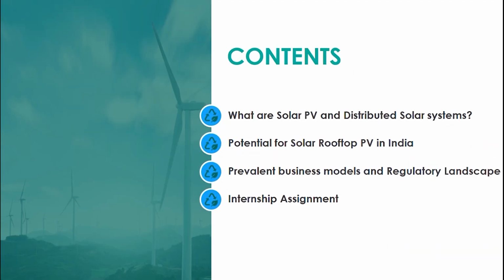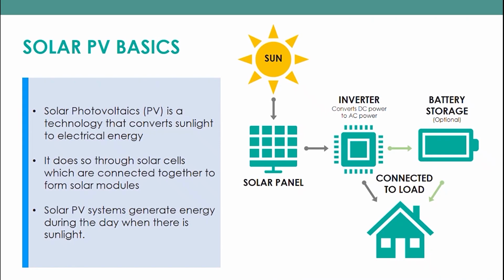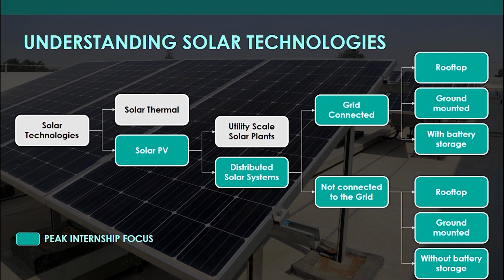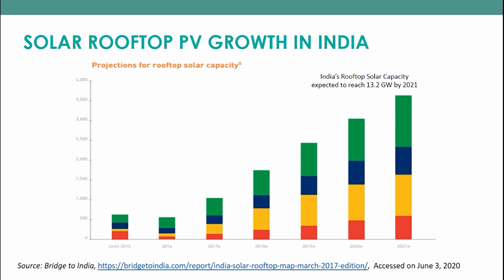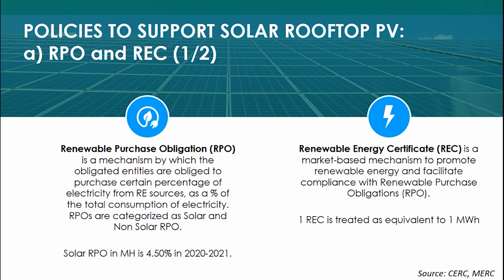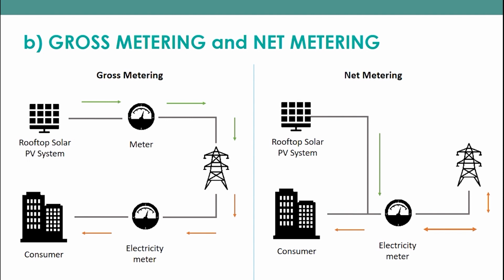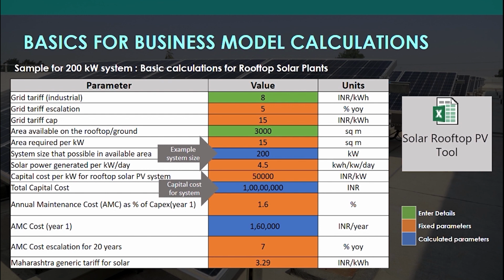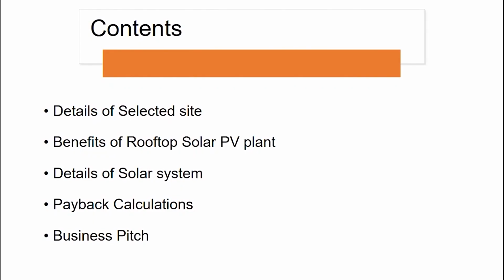Renewable Energy by Peak Ensystems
Understand the business models and regulatory landscape for renewable energy. This session is conducted as part of the PEAK Certification program hosted